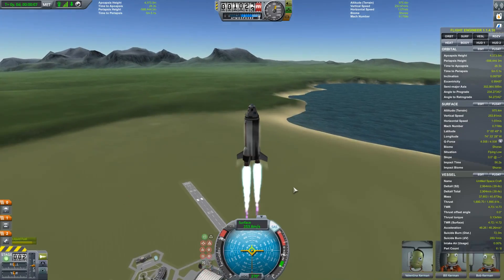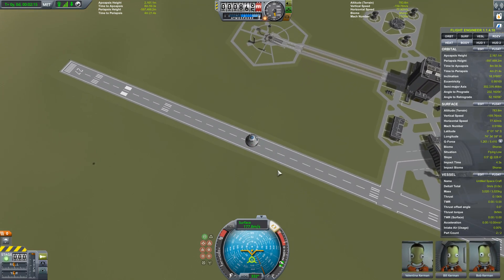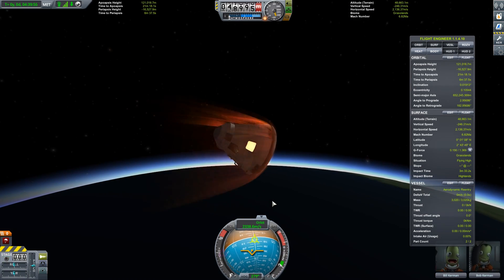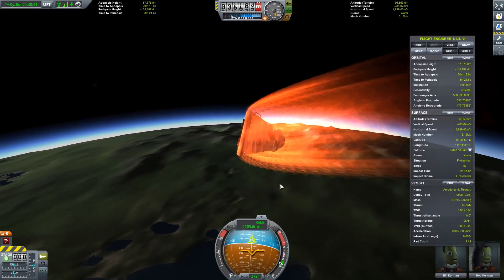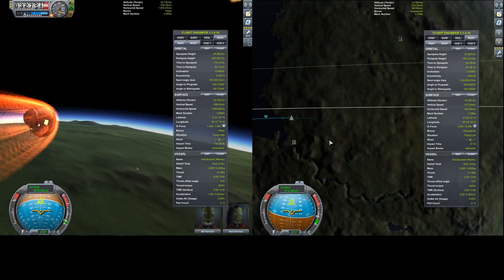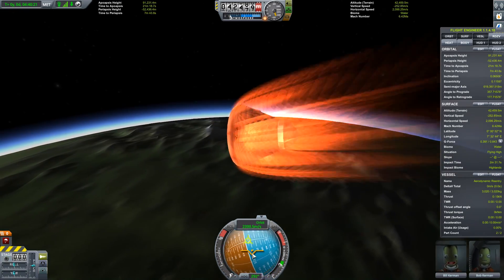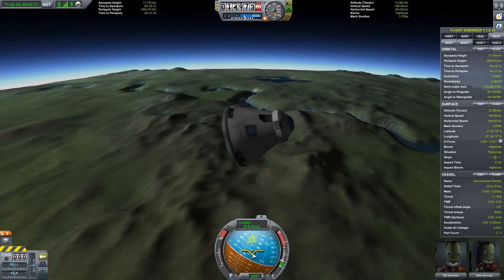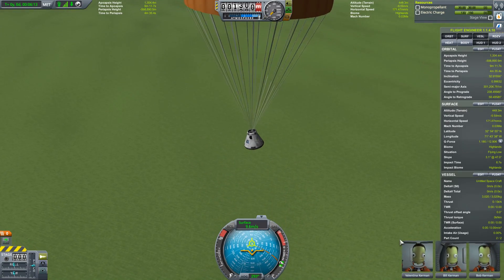Ballistic Reentry vs Aerodynamic Reentry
Demonstrating how spacecraft capsules don't just fall through the atmosphere, but can be flown using the aerodynamic properties of the design. Stock Kerbal Space Program doesn't quite do this, but a simple edit make it possible to emulate the real thing.